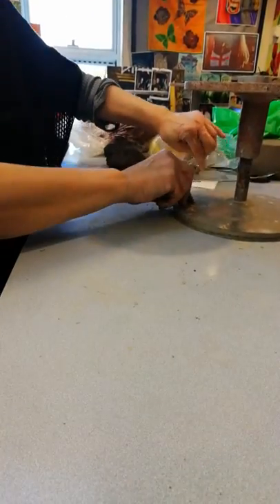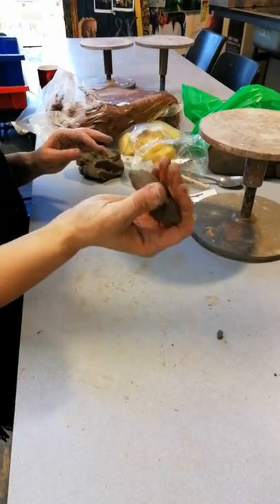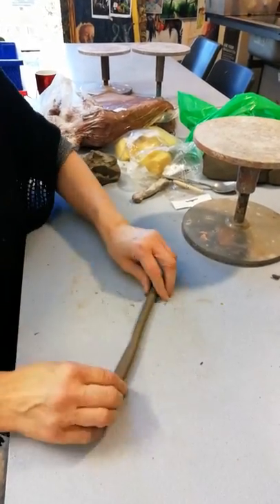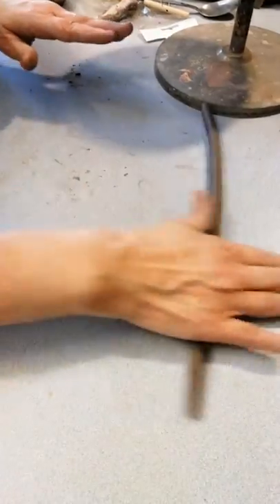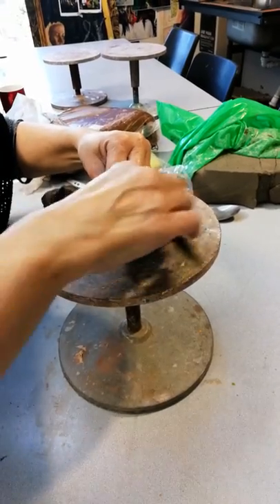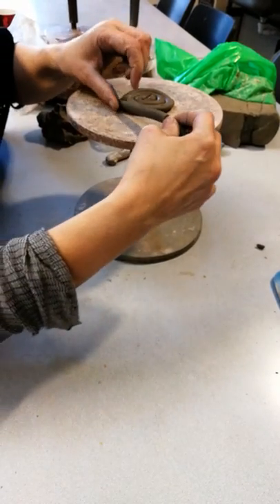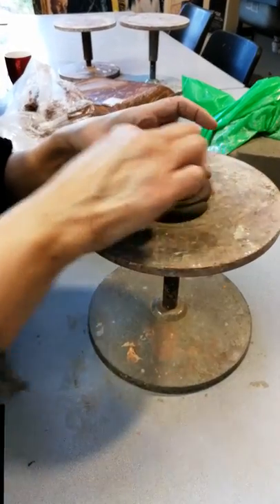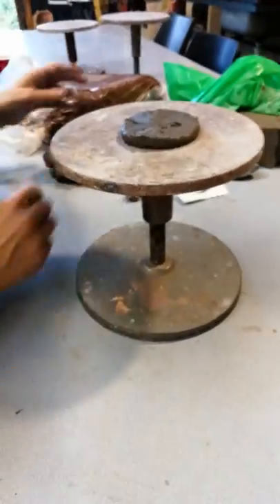How to make a clay coil pot. Part 1